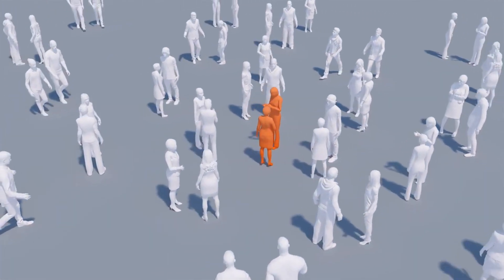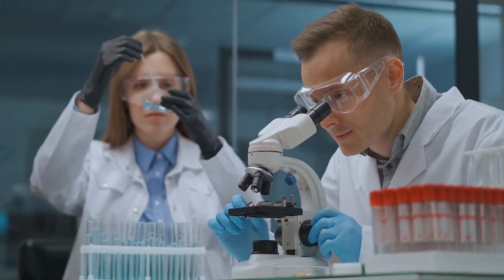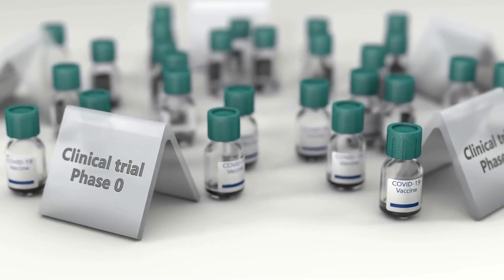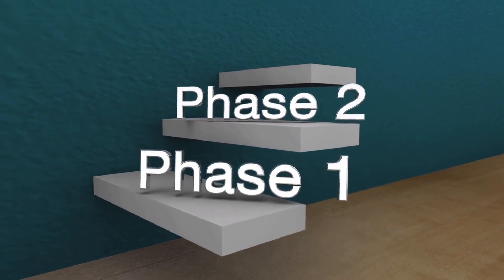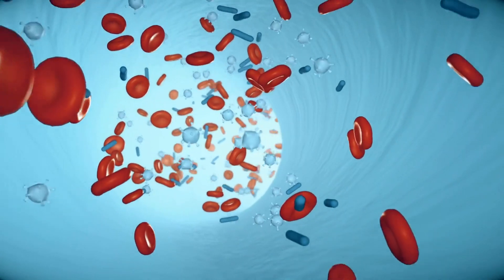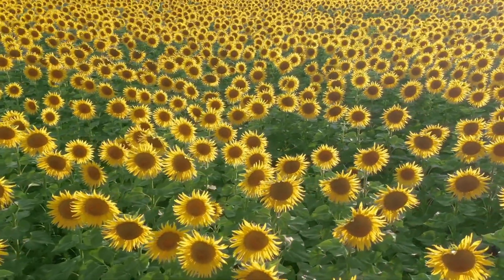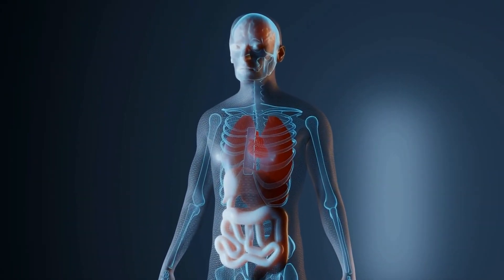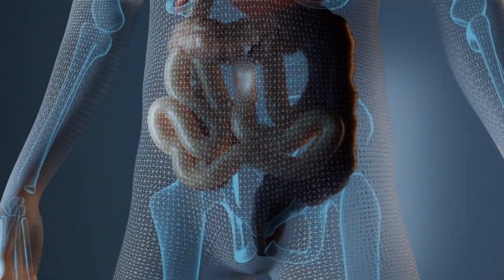The Future of Kidney Health Advancements in Chronic Kidney Disease Treatment